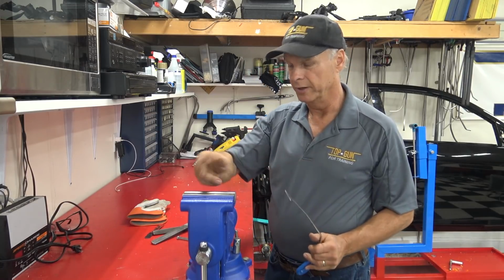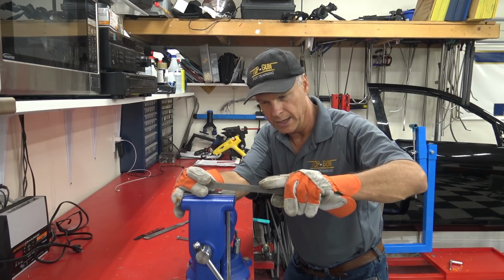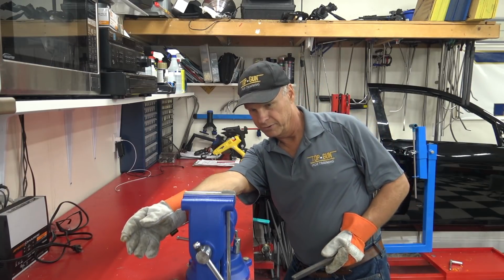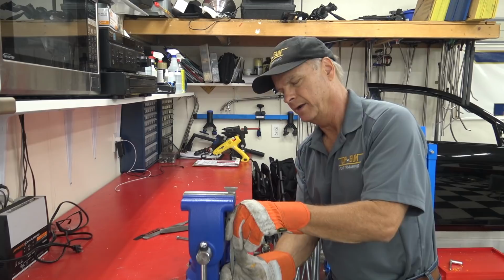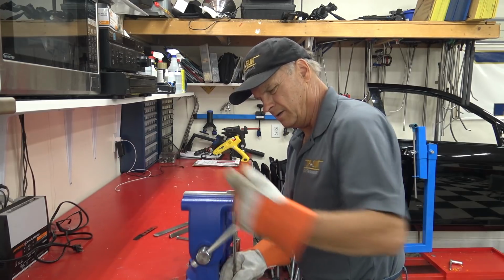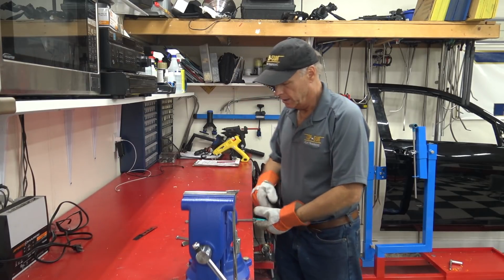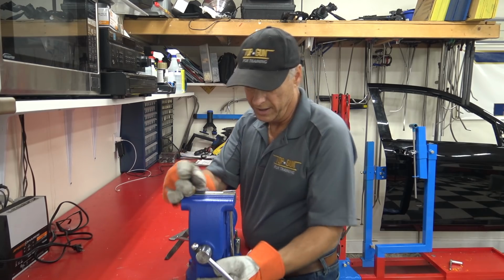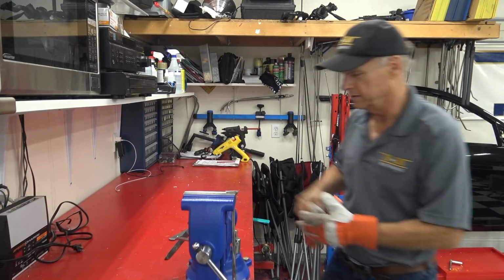Make Your Own Super Sharp Paintless Dent Repair Whale Tails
This video will take you step by step into turning any whale tail into a super sharpie.